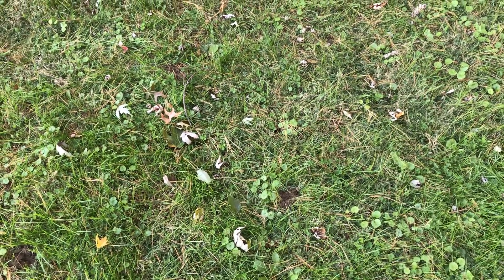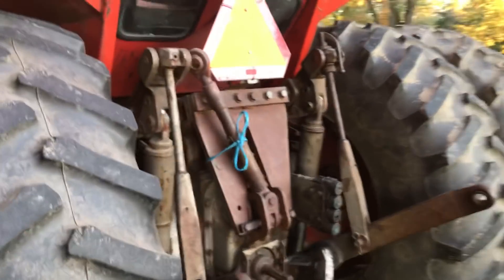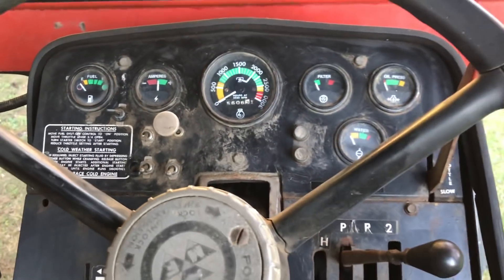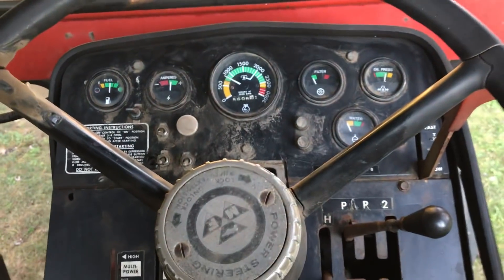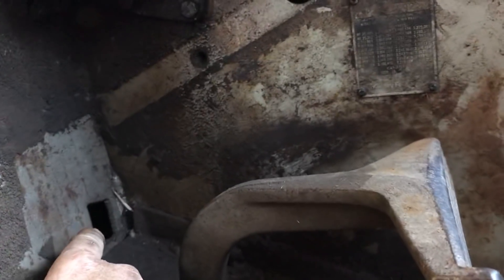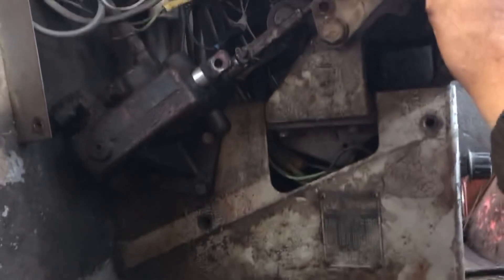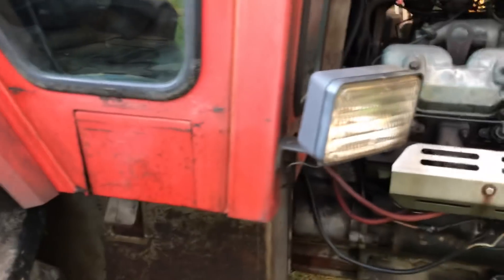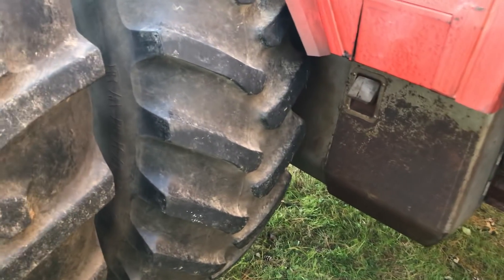New Purchase!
Went to an auction, bought a tractor